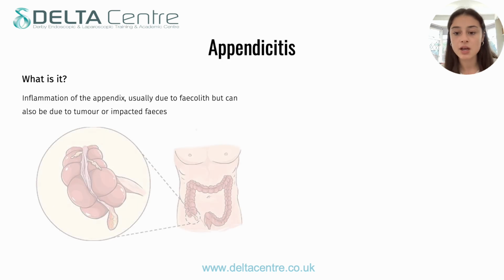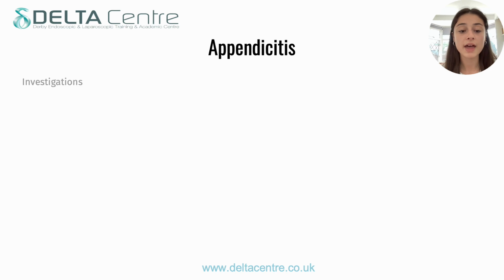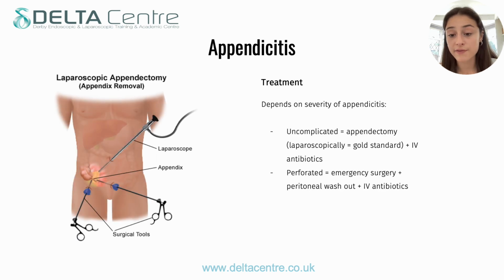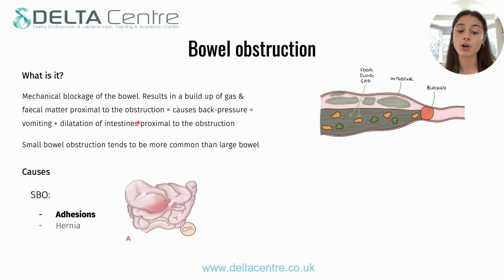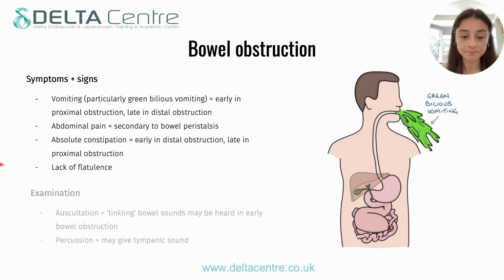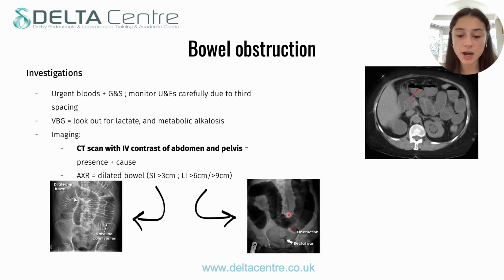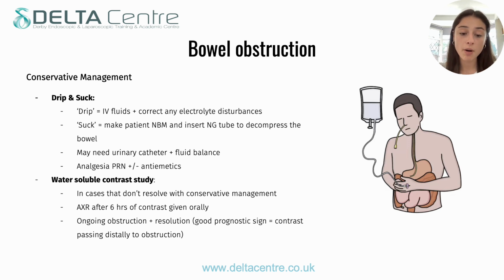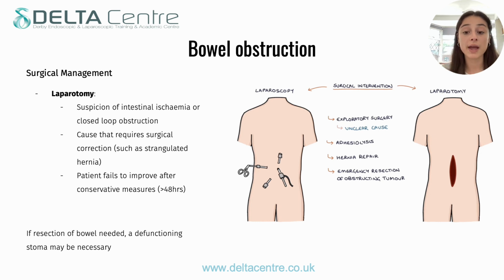Surgical Abdominal Emergencies